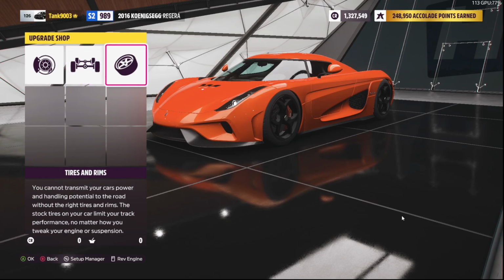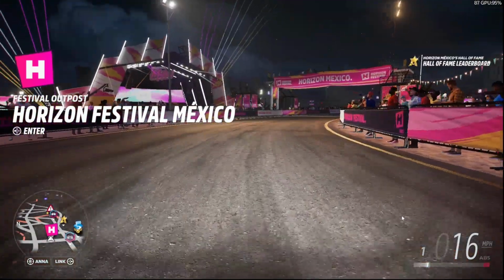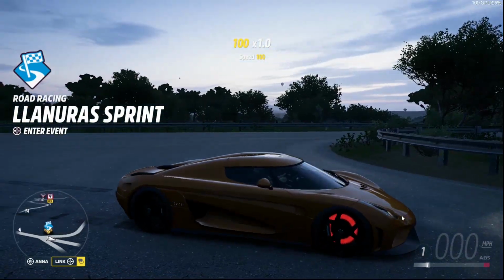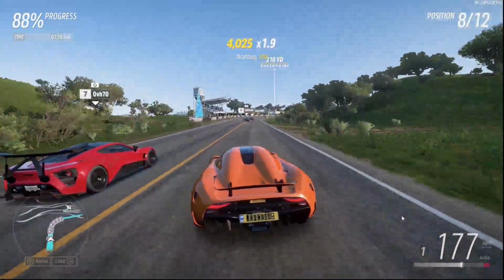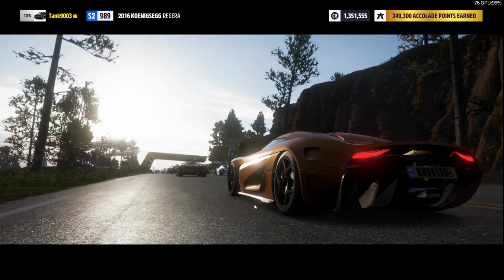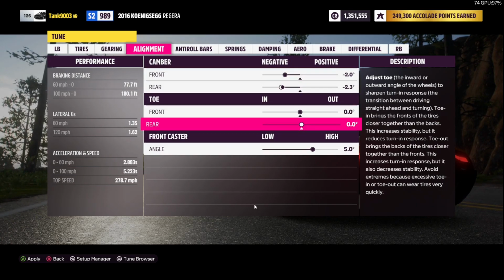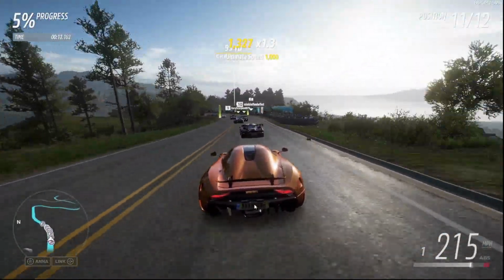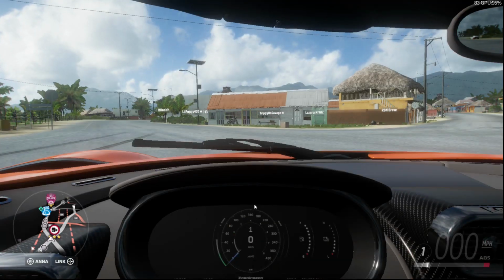FH5|2016 Koenigsegg Regera Taming The Beast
In this video of Forza Horizon 5, I attempt to tune out the very difficult to drive Koenigsegg Regera. The reason why it's so beastly to drive is the sheer amount of power this car has. Despite this, I really enjoyed learning new ways to adjust the tire parameters. Unlike in Forza Horizon 4, this car is less prone to snap oversteer. It will still bite though if the gas is pressed too soon.

An interesting fact about this particular car is the reason it has a one speed transmission is that it uses batters through a direct drive system that is highly unusual for a hybrid car, let alone one like this. Normal hybrids have either a cvt or automatic with gears in-between.

If you like to have this tune or suggested build for going around circuits, I will be willing to upload the tune into the in-game tuning option.

125 Views - Jan 30, 2024